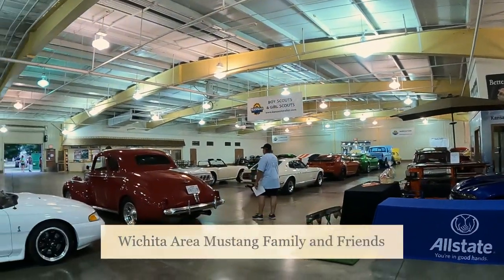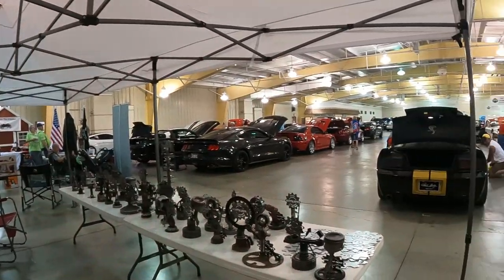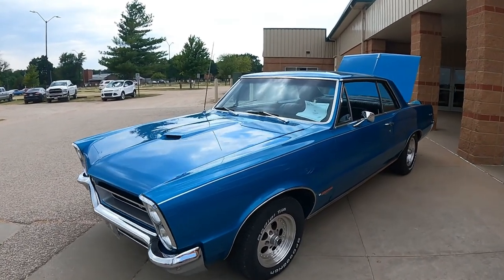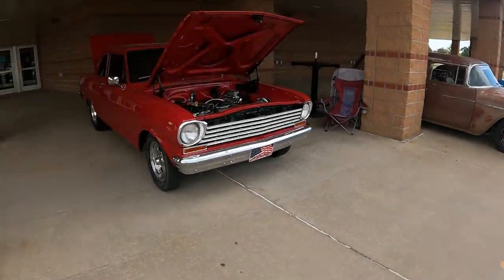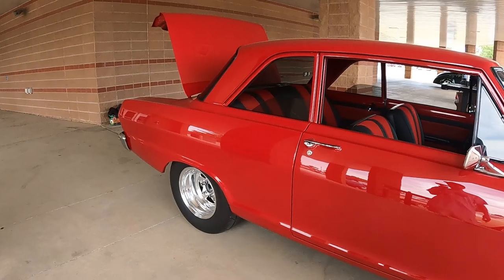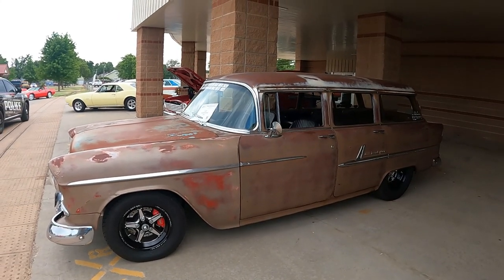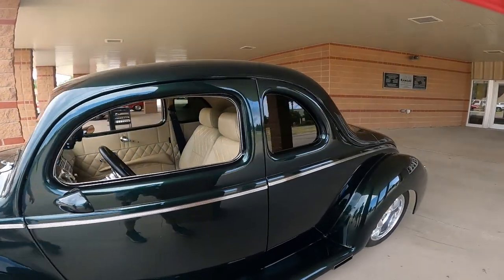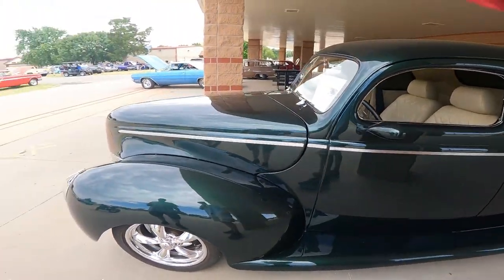Over 40 Winners! 2022 Evolution Car, Bike, and Truck Show and Swap Meet! - Daily Vlog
32gb SD Card (2 pack)